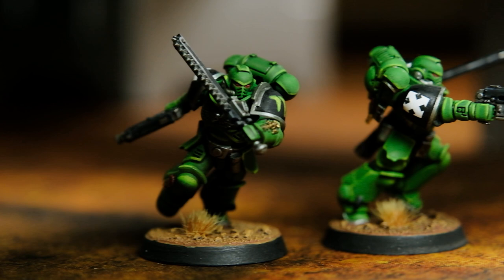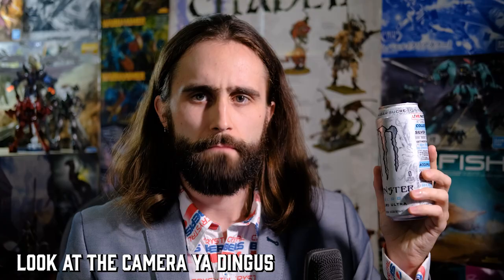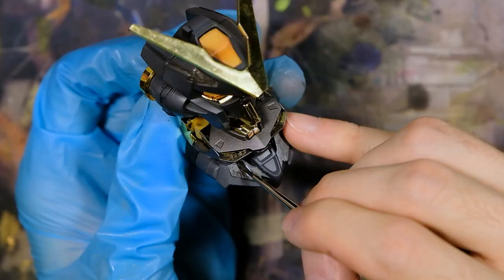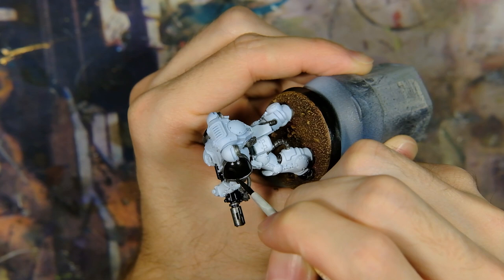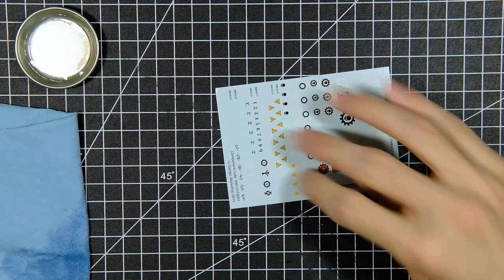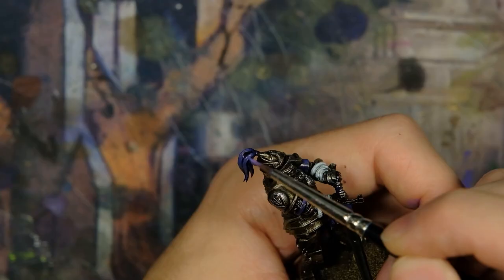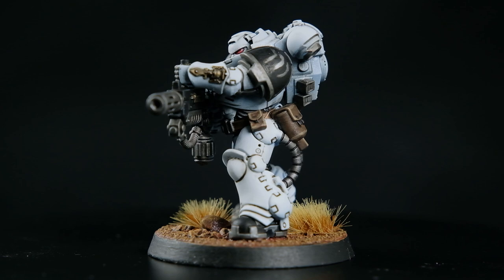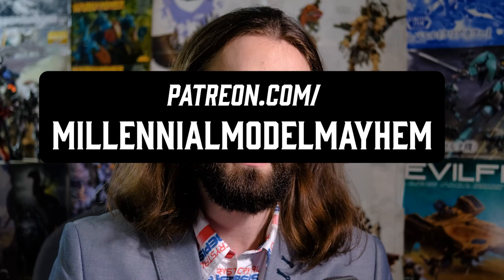Painting Warhammer with Lacquers | Monster Energy Marine - Zero Ultra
In this video, I'm investigating the effectiveness of Lacquer-based airbrush paint on a Warhammer Mini, as well as reflecting on how far I've come since my first video! Can you believe it's been a year since the original Monster Energy Marine? It's definitely been a wild ride so far, and I don't think it's going to slow down any time soon.

- Youtube Super Thanks (video comments) and Super Chats (live streams)

00:00 - Introduction
01:30 - Assembly
02:48 - Painting
06:24 - Retrospective
09:10 - Conclusion